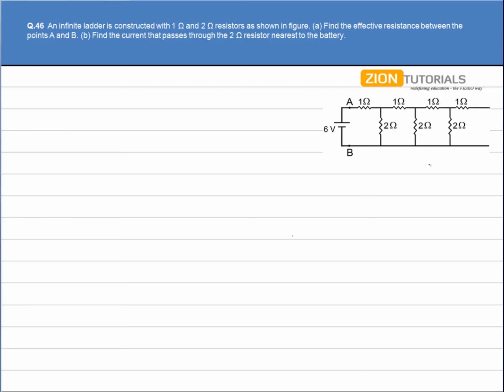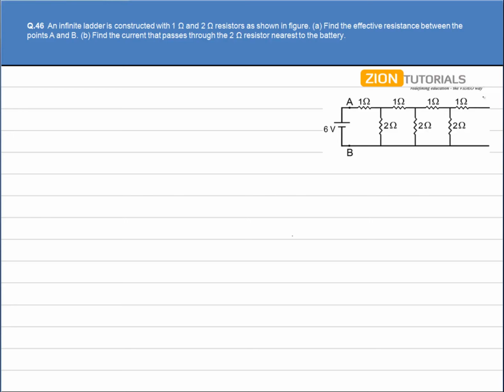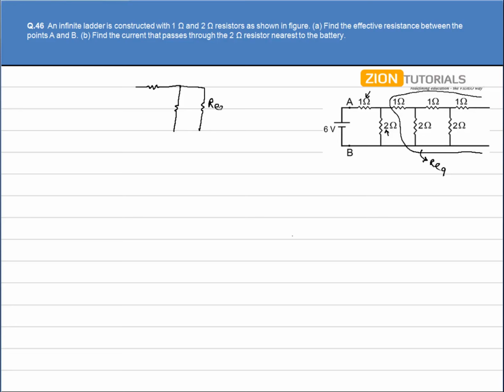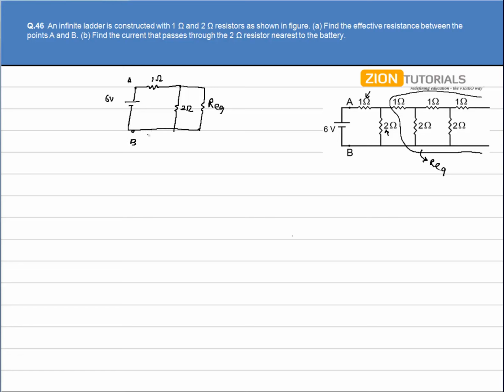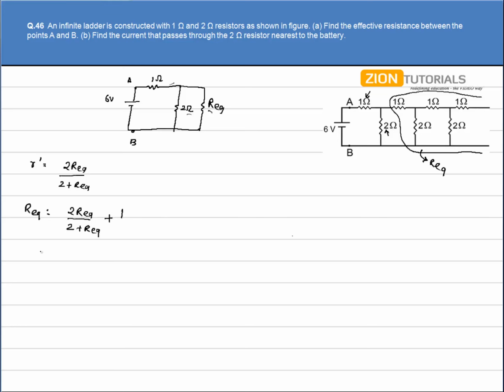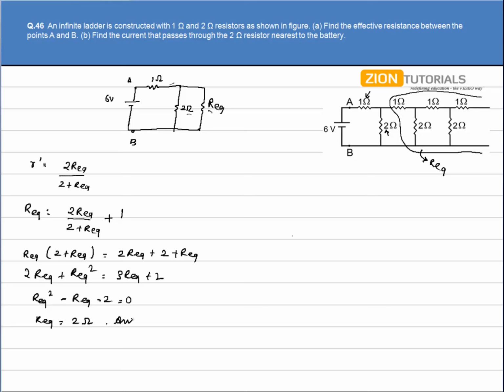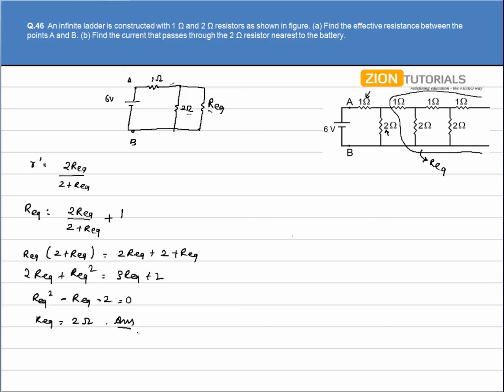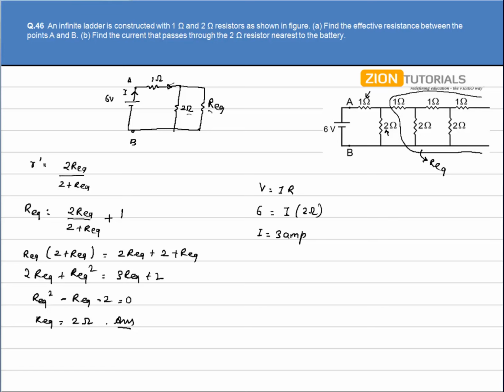electric current 46